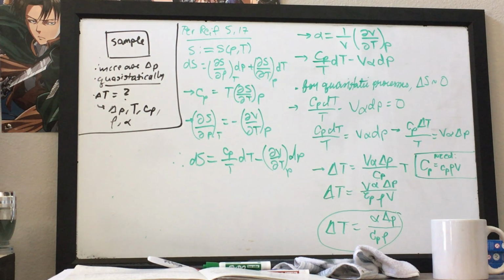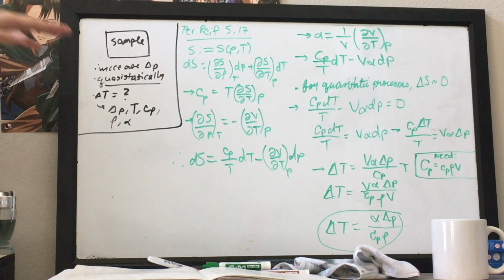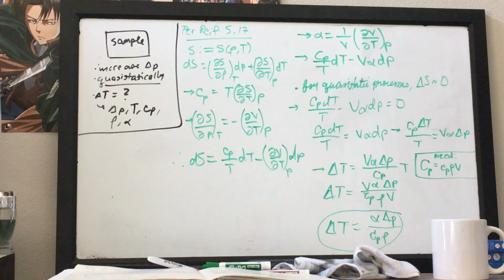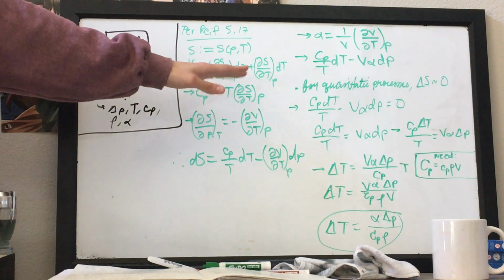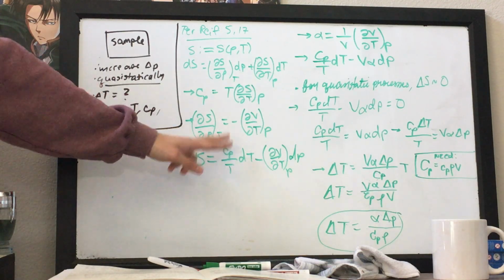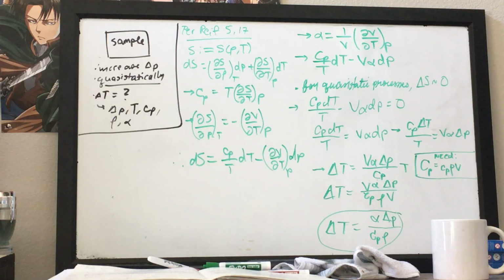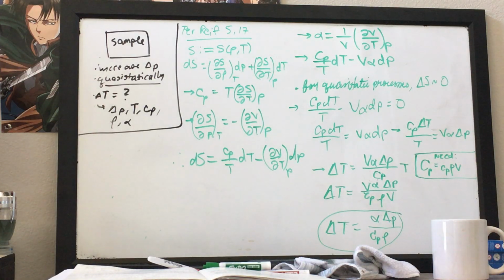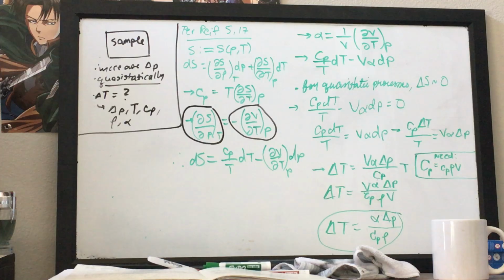Statmech Ep. 19: Change in Temperature with Quasistatically Applied Pressure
Another one lol
These just help me study for my tests and whatnot
I hope they help you too!